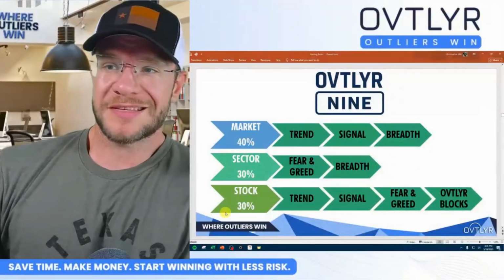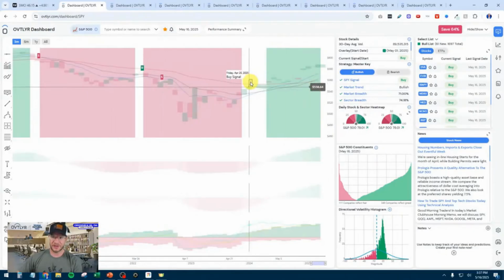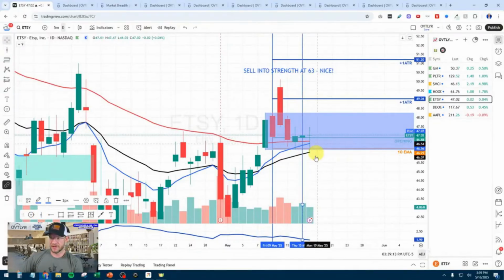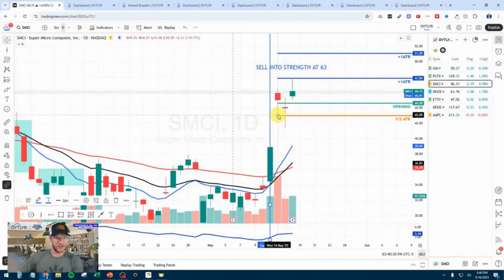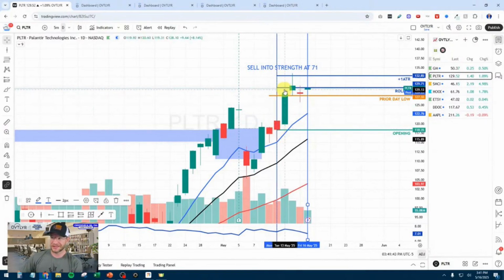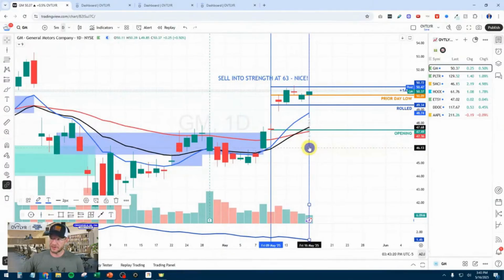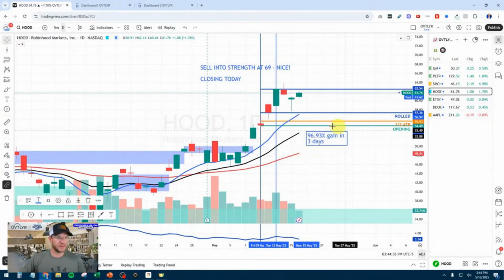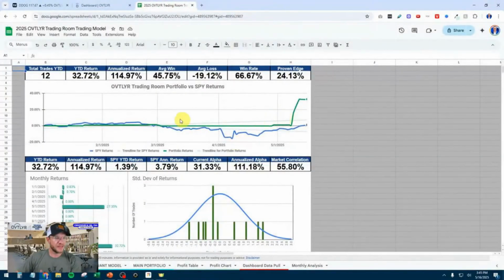⚠️WATCH BEFORE MONDAY 9 30am!!